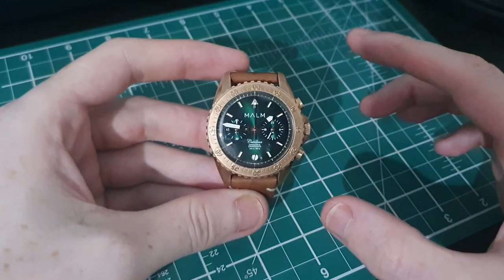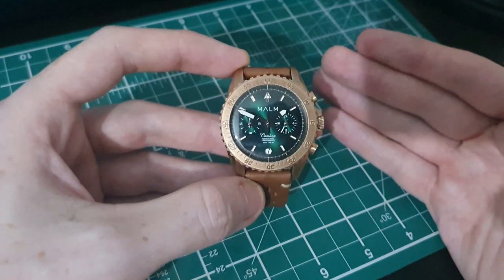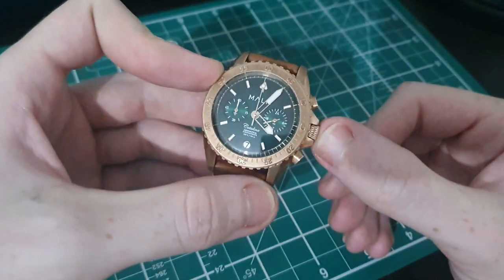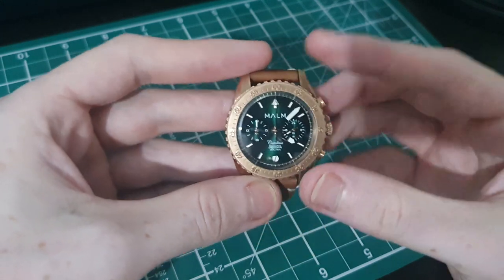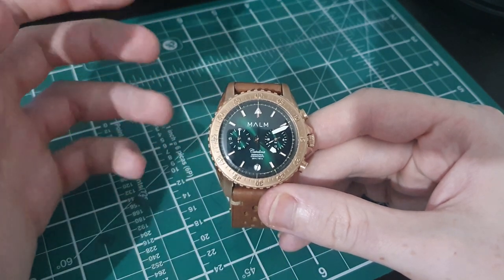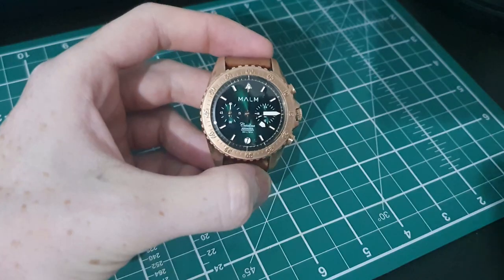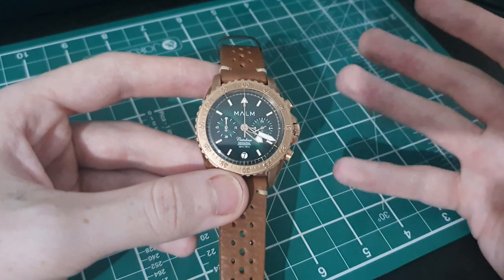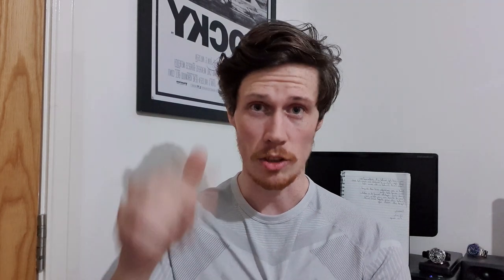Aeronautical Chronograph In Bronze! - MALM Catalina Review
MALM were kind enough to send me in their Catalina in bronze for review! I have to say, over the last couple of weeks reviewing this watch I've really fallen in love with it! It has one of the nicest dials that I've seen and it accents the bronze casing in a beautiful way.

Now €620.00